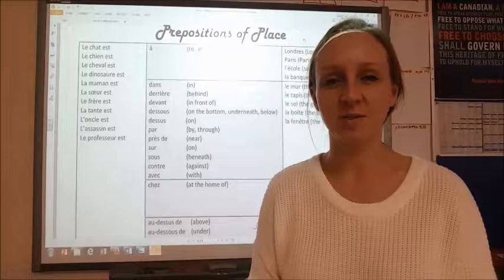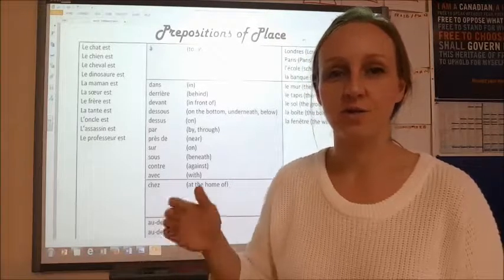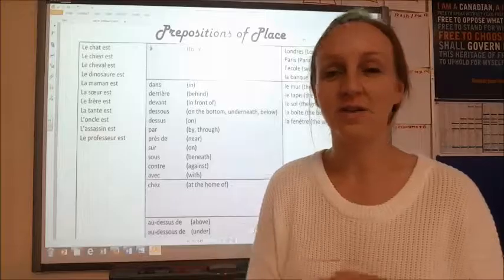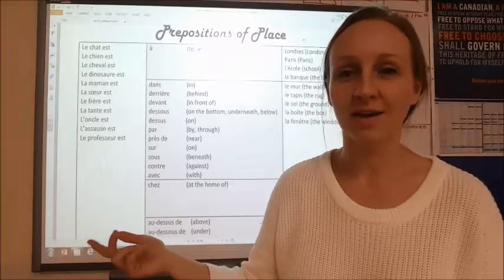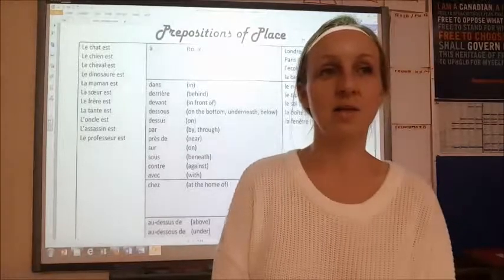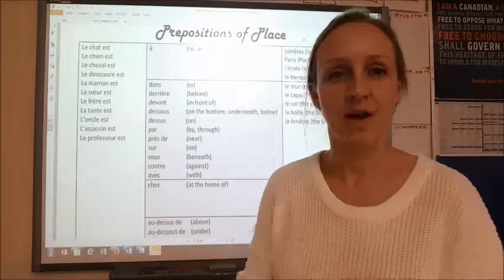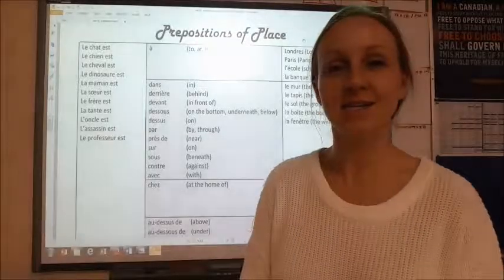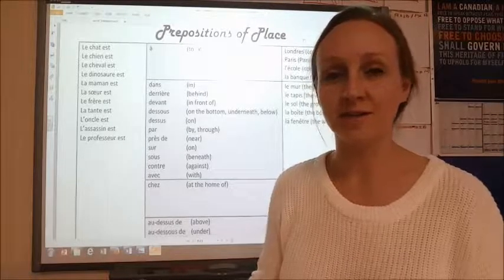French Prepositions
Hello. This is a brief overview explaining what French prepositions are and how to use them. This is not a complete lesson, it is just an intro/overview. I hope this helps. Thanks!